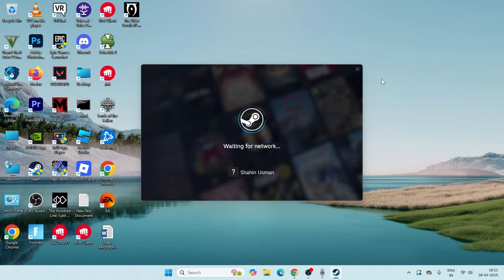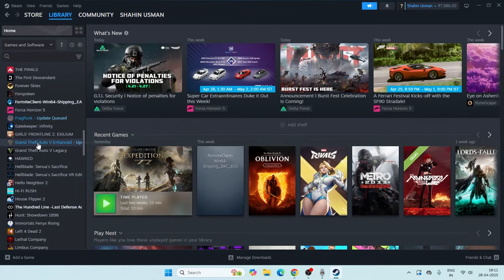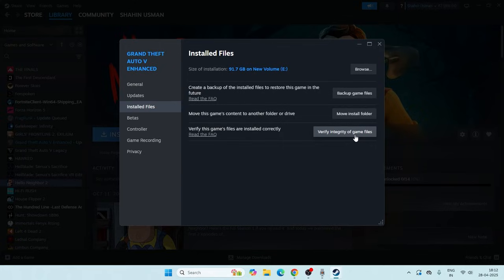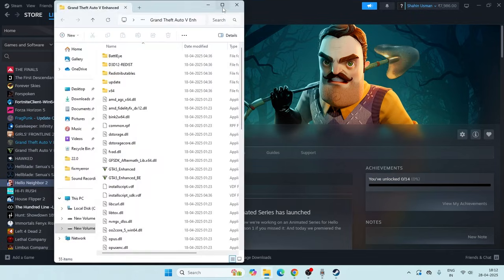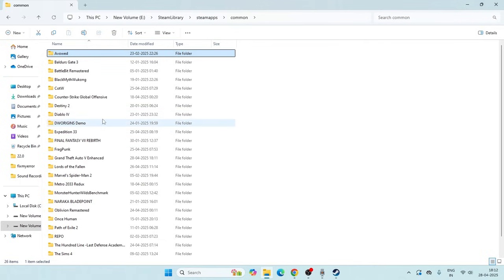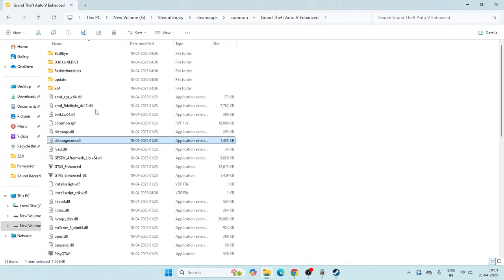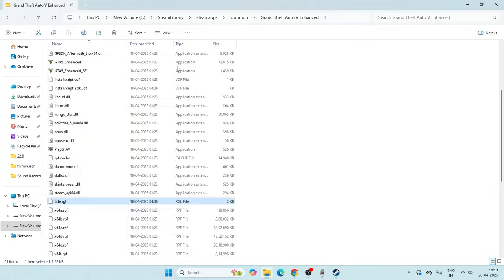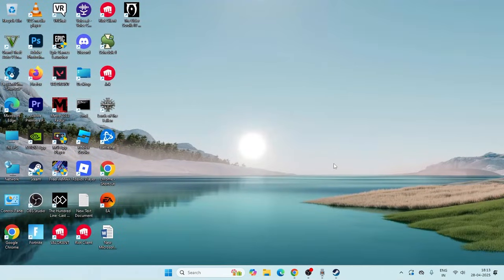How to Fix Your operating system does not meet the system requirement to run the game GTA 5 enhanced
In this video, I will show you Your operating system does not meet the system requirement to run the game GTA 5 enhanced.